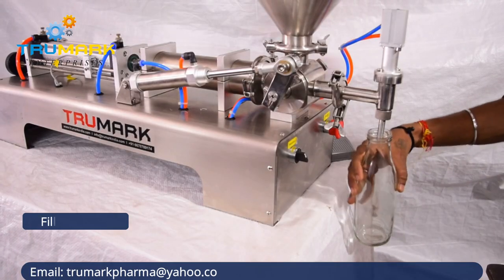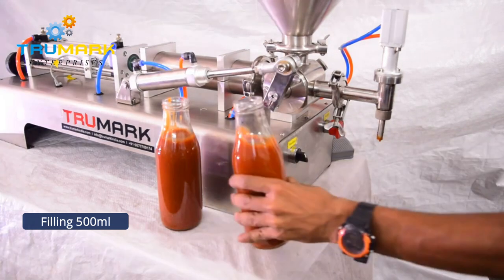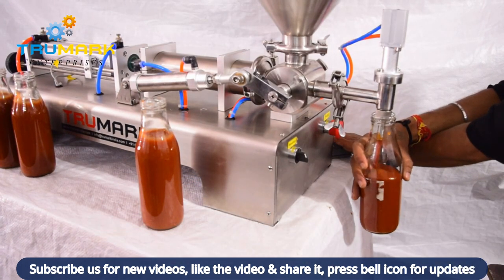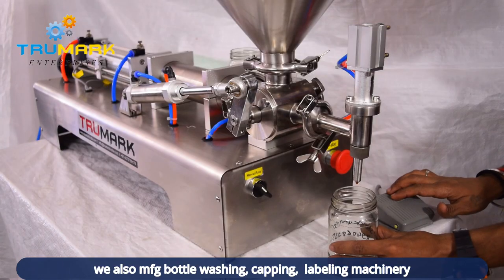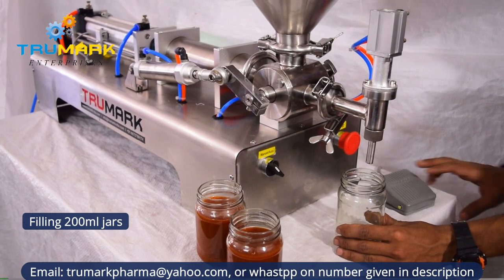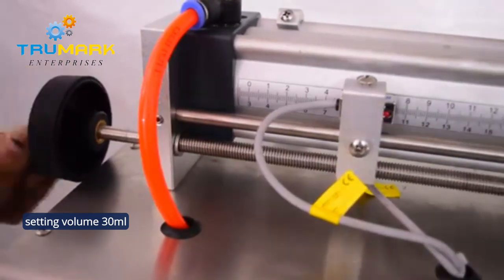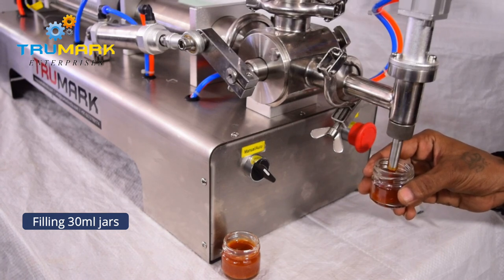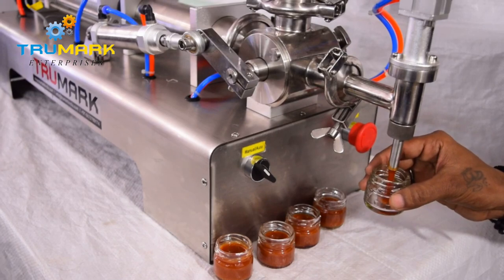Table Top Paste Filling Machine for Sauce, salad dressing, chutney,honey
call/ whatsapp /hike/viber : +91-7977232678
skype: trumarkpharma

Table top paste filling machine is used for filling all types of paste with low to medium viscosity and paste which also have particles like scrub, this machine ca also fill all types of liquids. In this machine you have to keep the bottle or pouches below the nozzle and and press the foot switch to fill the product.
The machine body structure and contact parts are made of SS 304 and can fill from 100-1000 ml, It can also fill from 10 ml to 100 ml as well,its pneumatic machine and will  need air compressor.
• All operations automatic except placing of bottles
• foot switch can be provided for start stop operation
• All contact parts SS304.
• Can fill thick paste as well as liquids with particles
• Easy change over from one size to another
• Fill accuracy up to ± 0.5% depending upon the material to be filled
• picture shown in just for representative purpose actual machine may differ as per your requirement & feature selected